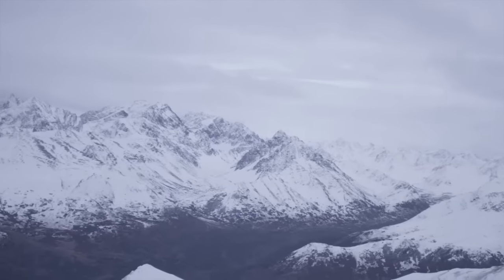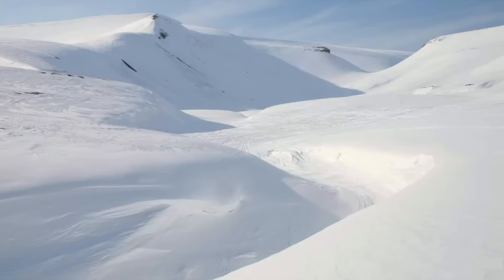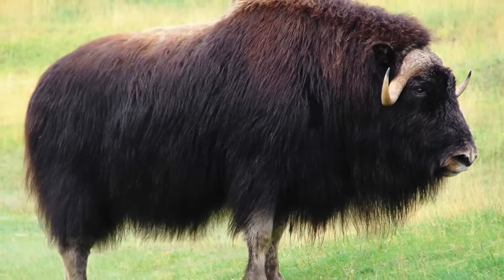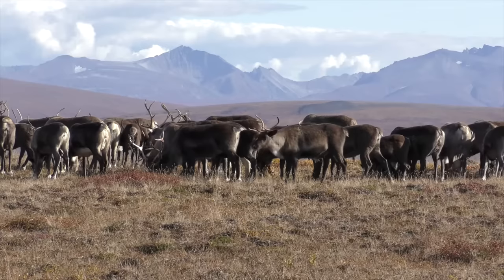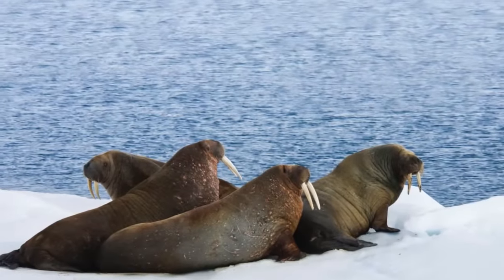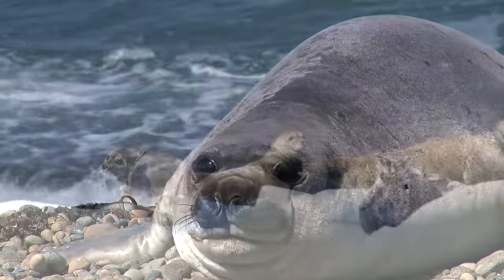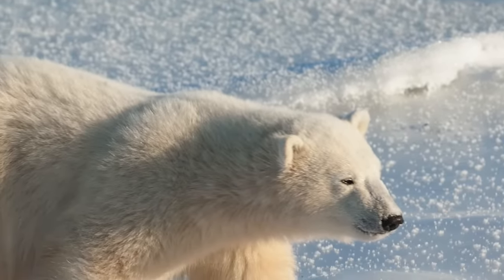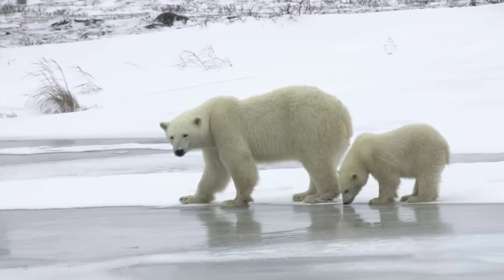Arctic Animals For Kids- Educational READ ALOUD for Children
♡ Give the Gift of Reading ♡

Short Learning video for Kids about Animals of the Arctic Tundra. Enjoy this educational video for students about the Arctic Habitat and its creatures within.
Adapted text from original coreknowledge.org curriculum.

The tundra biome is the coldest of all biomes. It is also quite big. The tundra covers about one fifth of the land on earth. The word tundra comes from a Finnish word that means treeless plain, which is a good description of the biome. Tundra biome is located in the arctic circle, which is a circle that surrounds the north pole, but this is not the only place we can find freezing cold temperatures and a few animals. You may think that the tundra is too chilly for animals, but guess what - it's not. There are actually animals that live in this harsh biome! You might find lemmings, caribou, and arctic hares in the tundra.